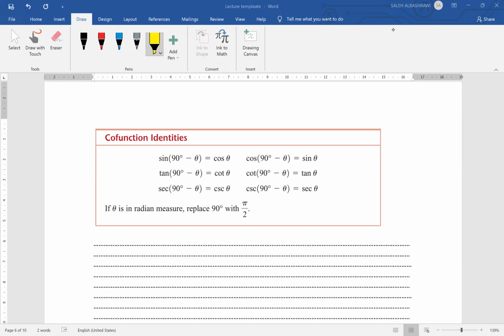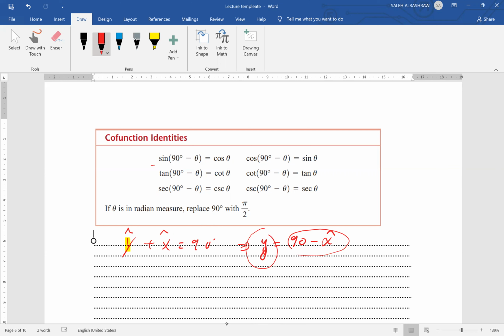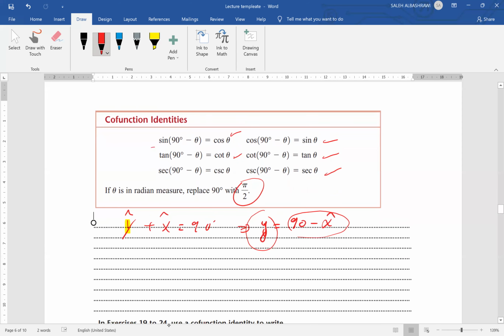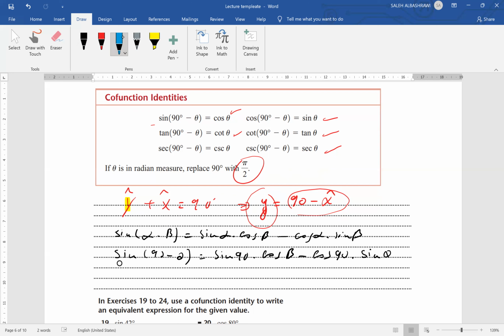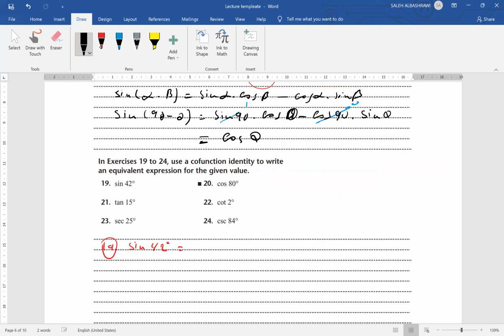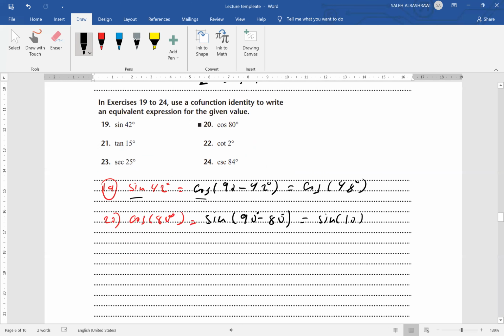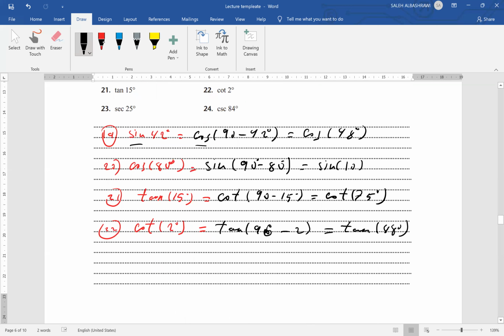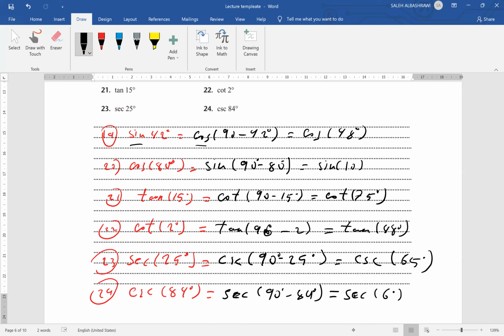Sum, Difference and Cofunction Identities Part 3